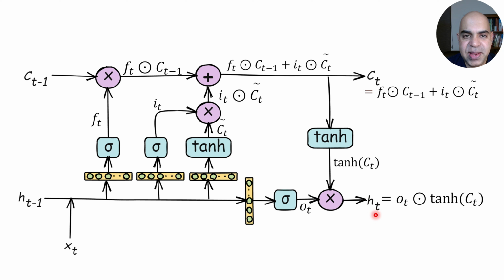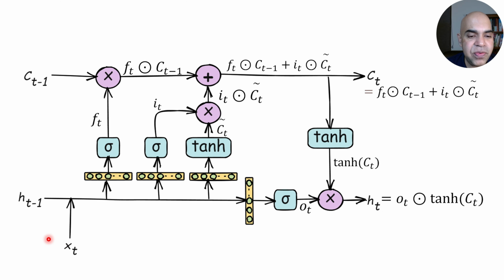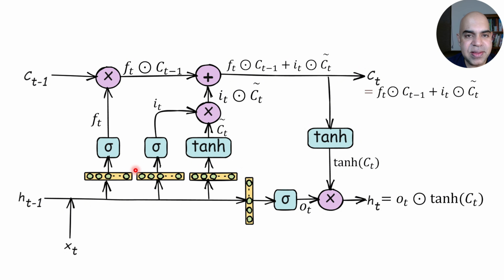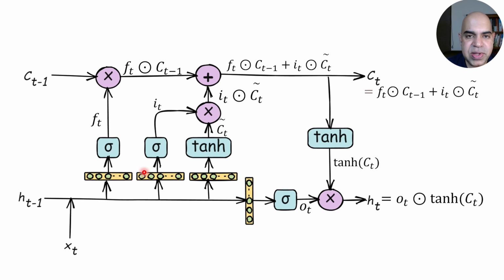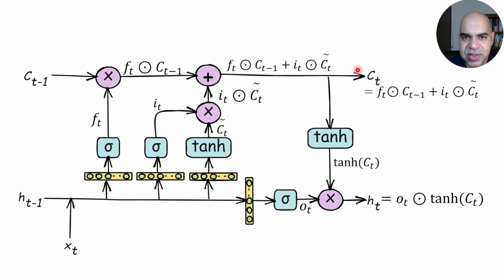LSTM vector sizes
It is important to learn about the lengths of the vectors in LSTM. This video provides the lengths of all the vectors involved in cell states, hidden states, forget gate, update gate, candidate cell state, and output gate.

This video is a continuation of the previous video that explains the math of LSTM. Here is the previous video: